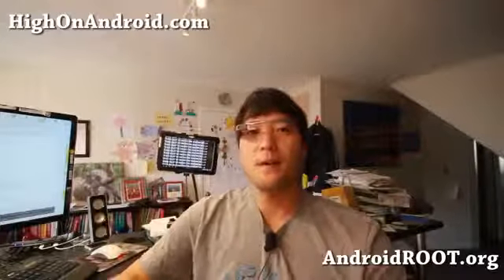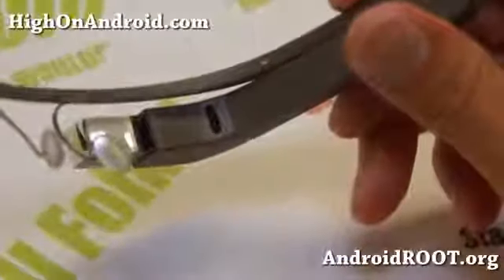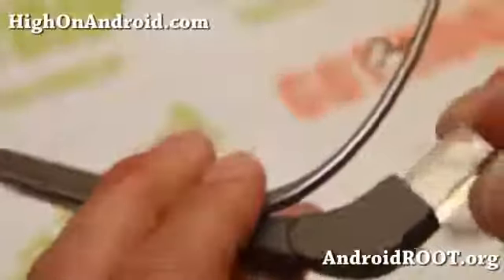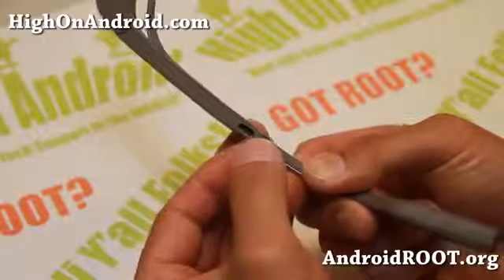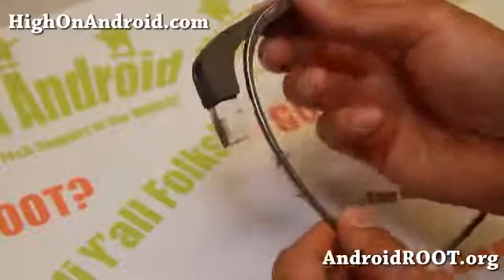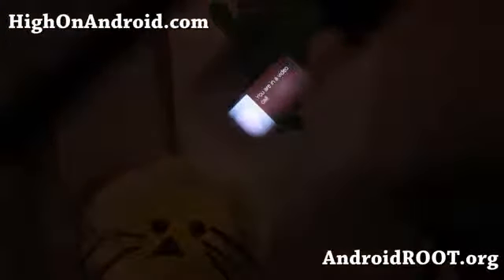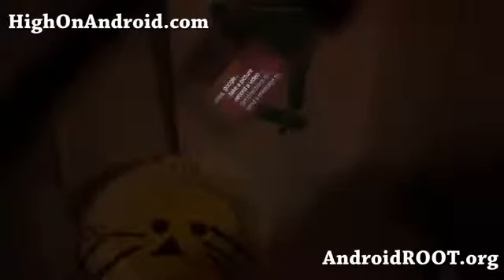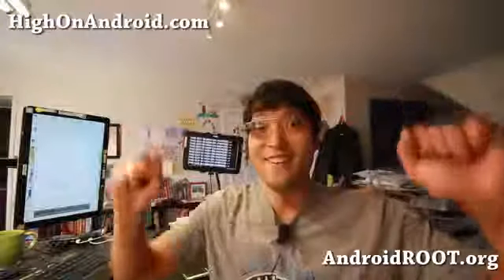Google Glass Review and See Through Demo!